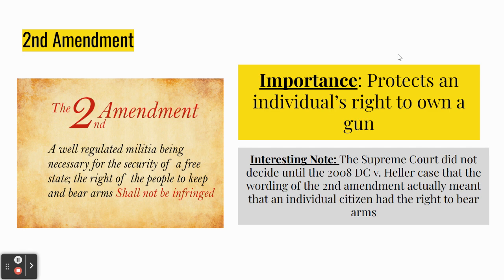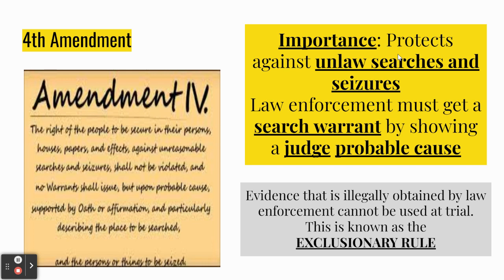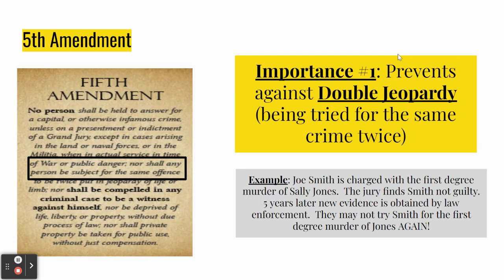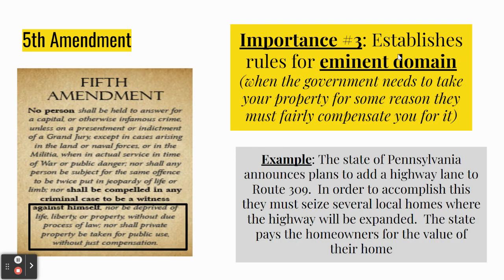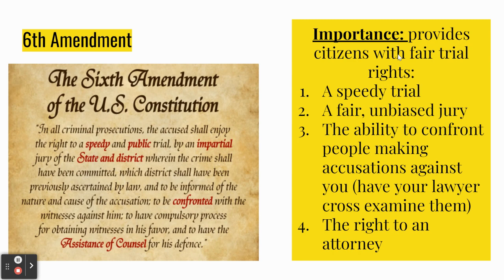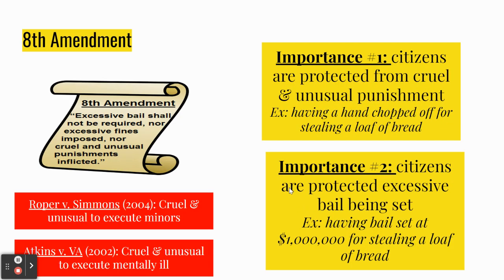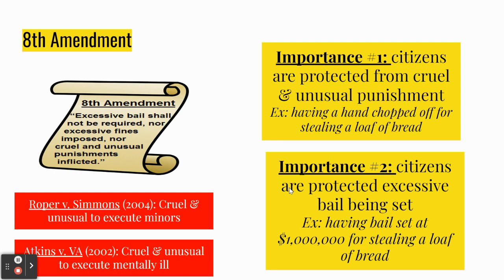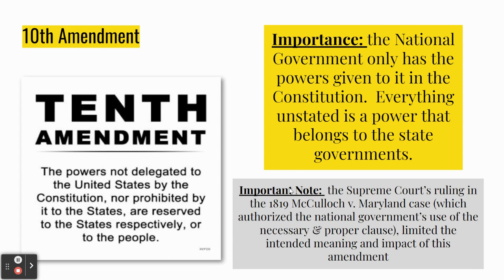Civics: Amendments 2-10